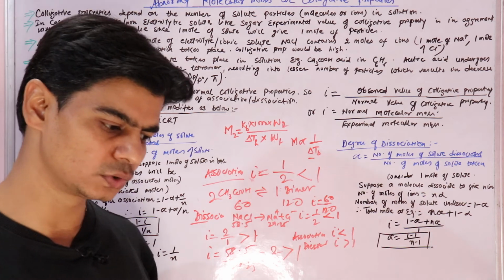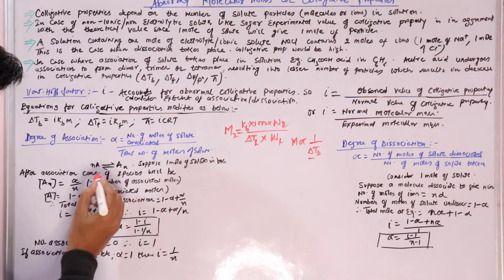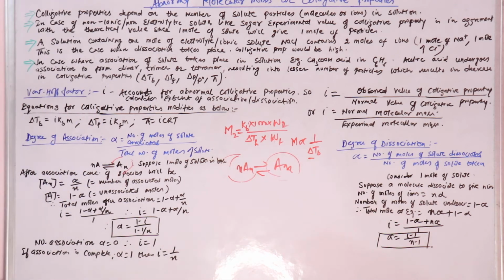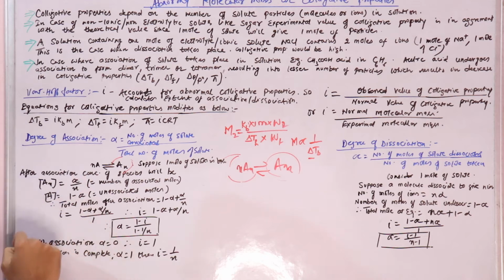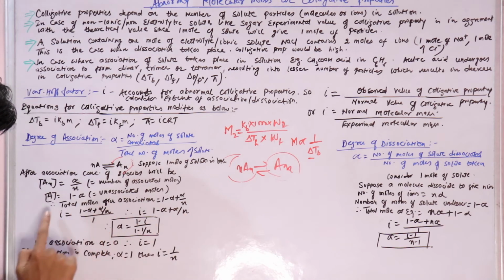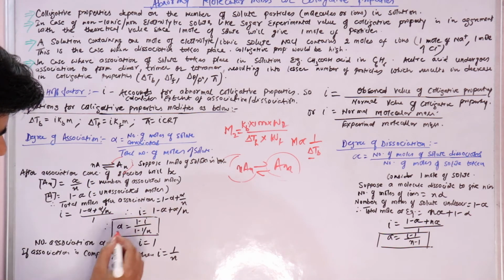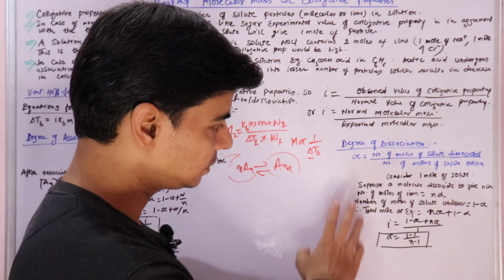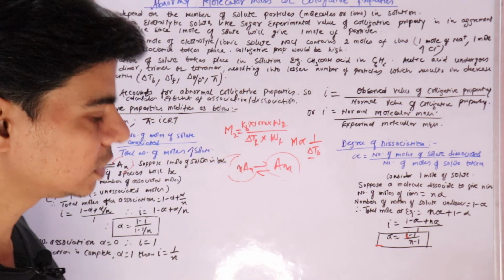Solutions - Continue...Abnormal Colligative properties and Molecular mass 2